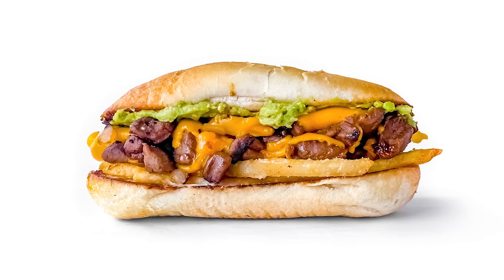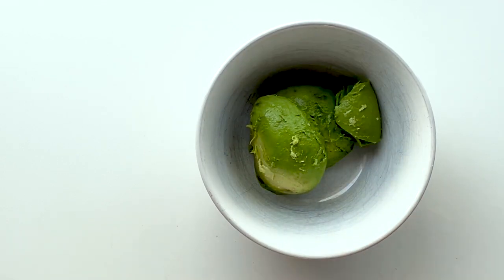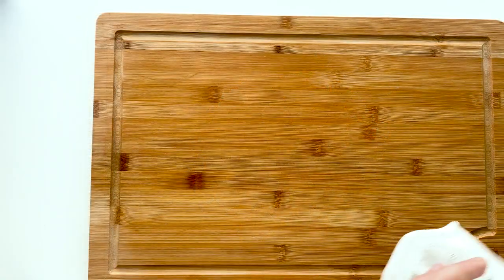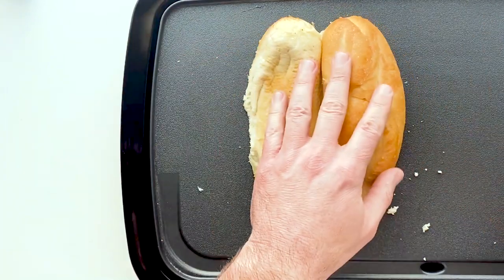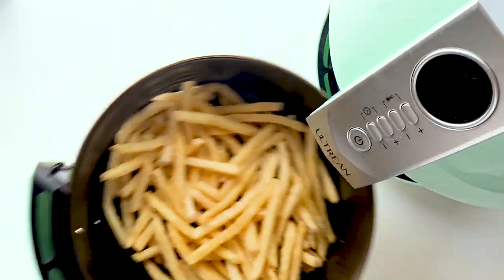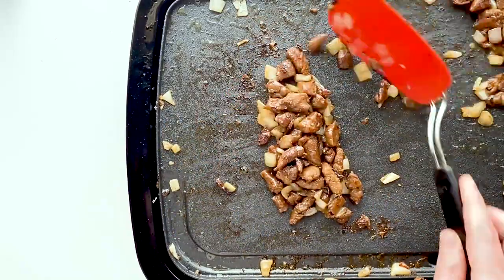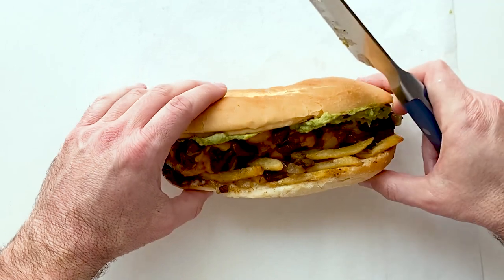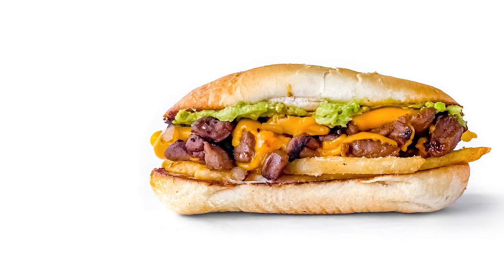VEGAN CALIFORNIA CHEESESTEAK! Philly Cheesesteak meets a California Burrito!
Hi Everybody! Here's my quick and easy way to make a VEGAN CALIFORNIA CHEESESTEAK!

If you want to top this with my Cheese Sauce, check this video for the recipe

If you want to make Seitan for the Vegan Meat, Hot for Food has a great recipe in her book, or you can find it

As THEE BURGER DUDE, my goal is to show vegans and non-vegans alike how to make easy, vegan comfort food!